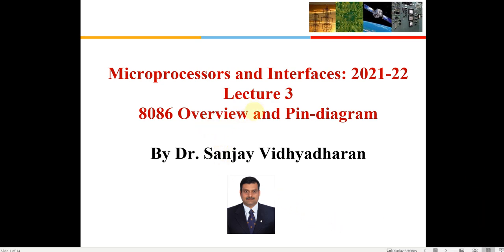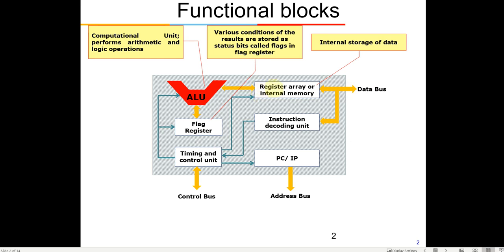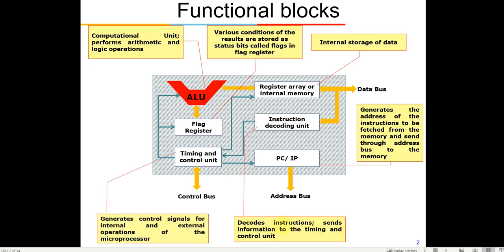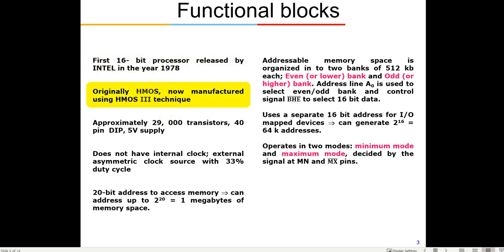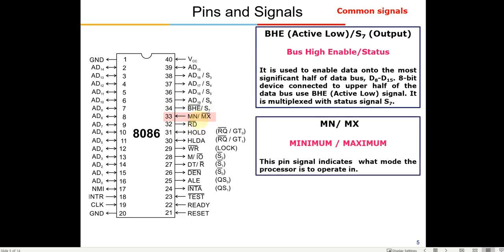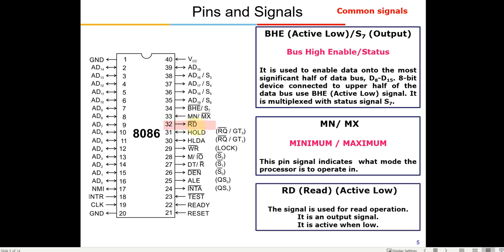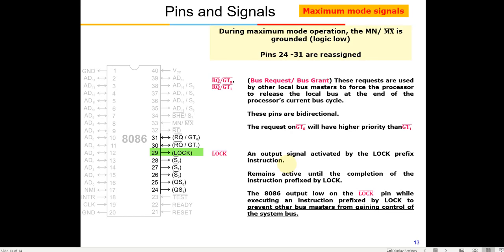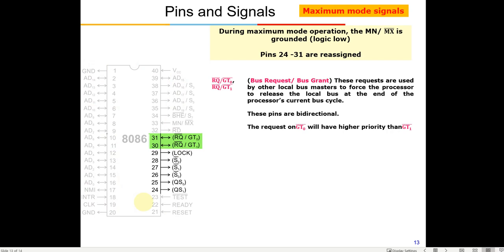MPI Lecture 3 : Overview of 8086 Microprocessor and Explanation of PIN Diagram